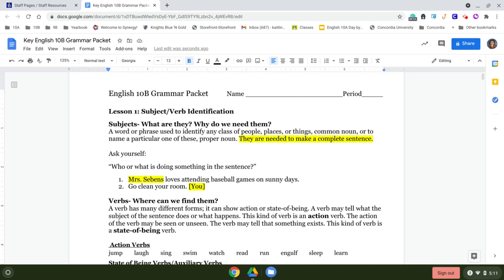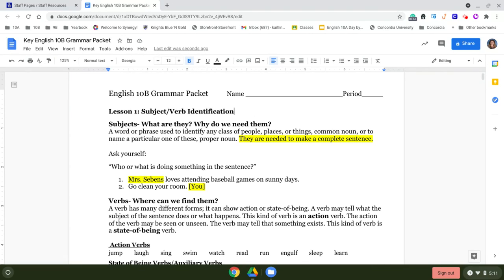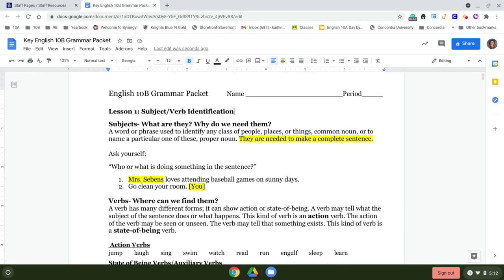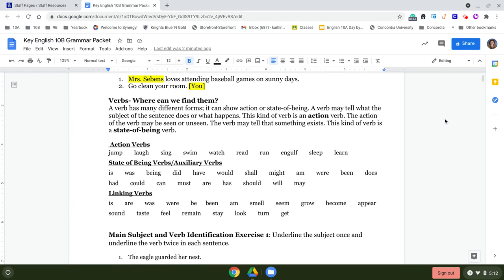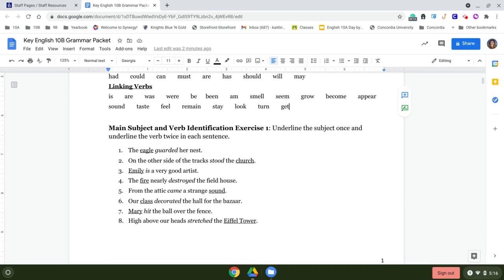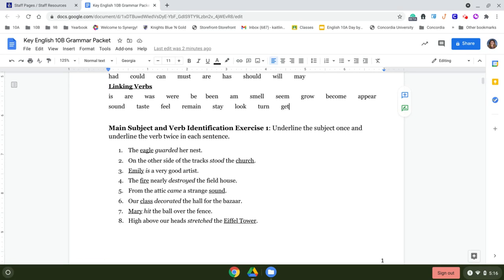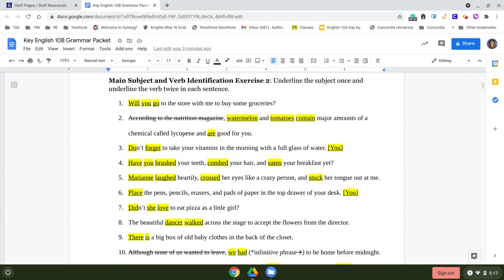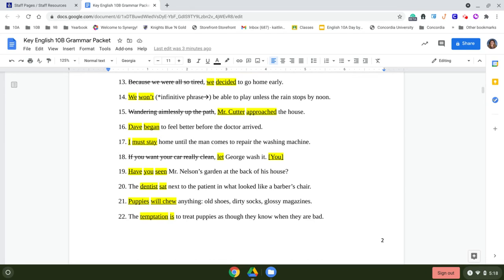10B: Subject and Verb Identification